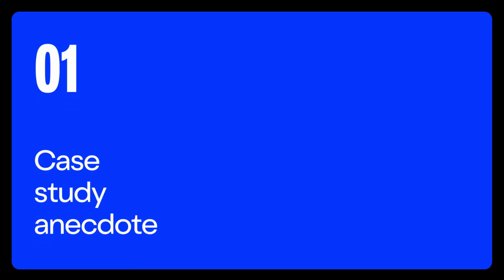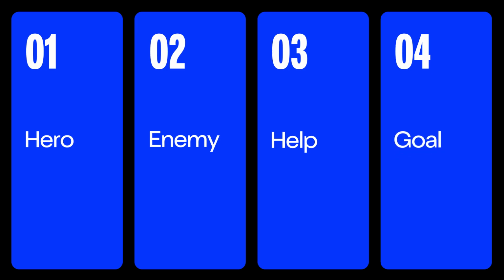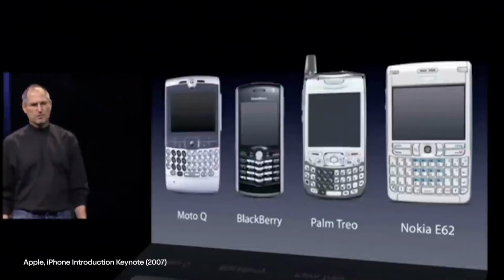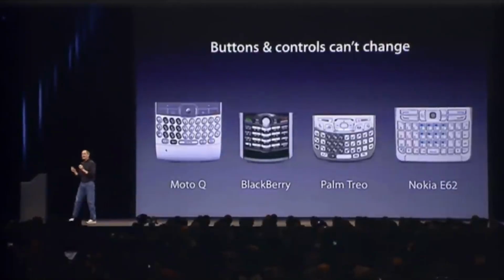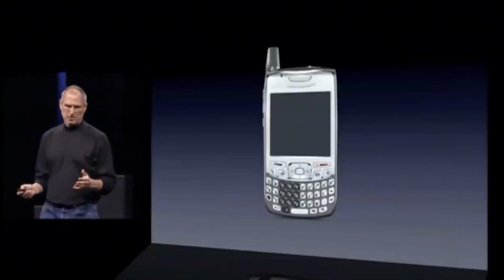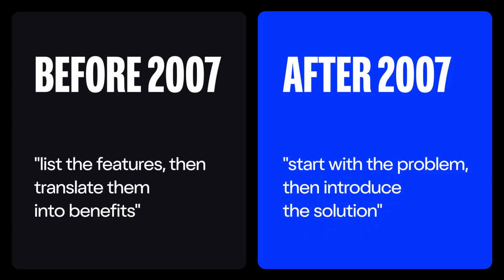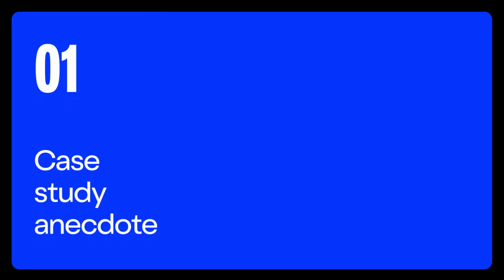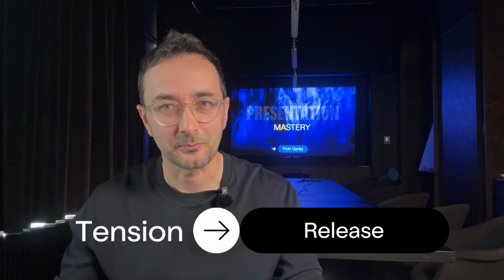How to Use Business Storytelling Structure Like Steve Jobs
Would you like to transform the communication culture in your company? Let’s connect and explore meaningful change. I offer workshops on business communication, presentations, data storytelling, and more.

Are you in search of bespoke training on slide design, storytelling, presentations, PowerPoint, Google Slides, data visualizations, or public speaking?

ABOUT PIOTR GARLEJ:
Corporate presentation trainer, presentation designer, and keynote speaker. Founder of SlideFormation.com. Author of the book Effective Presentations Step by Step. Piotr is passionate about presentation and slide design. He teaches managers around the world how to create strong business presentations with simple techniques and clear design. His mission is to help them impress bosses, clients, and any audience with powerful yet simple presentations.